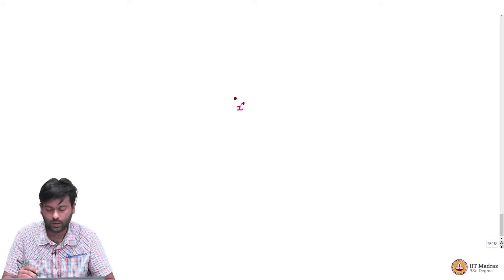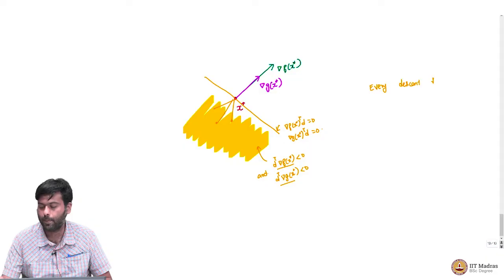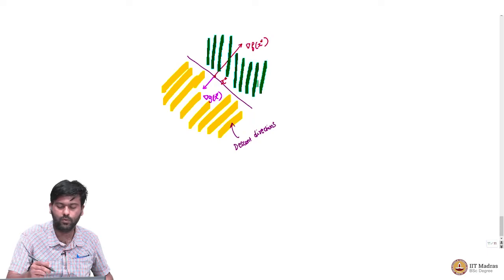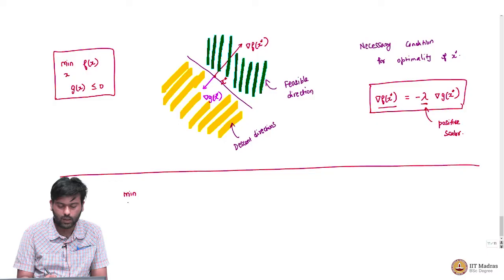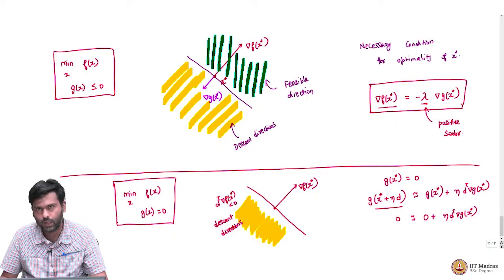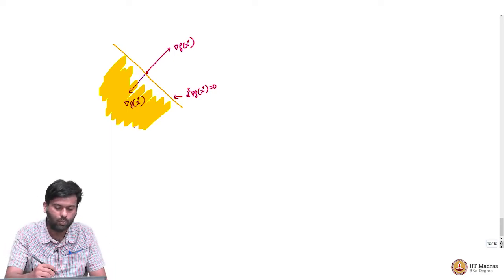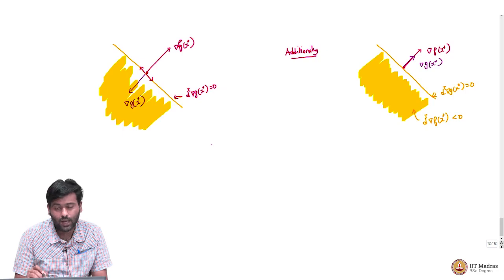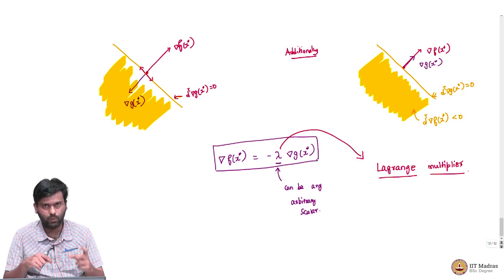W9_L2: Constrained optimization | part -2